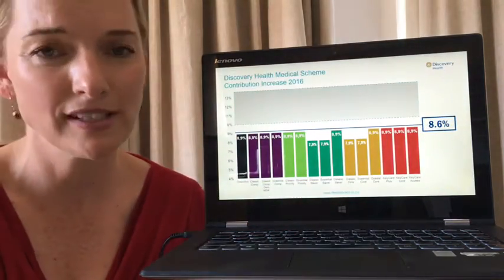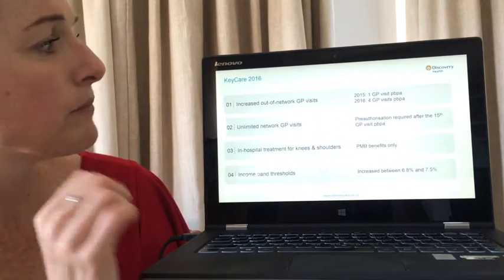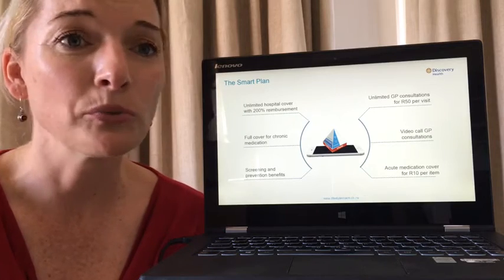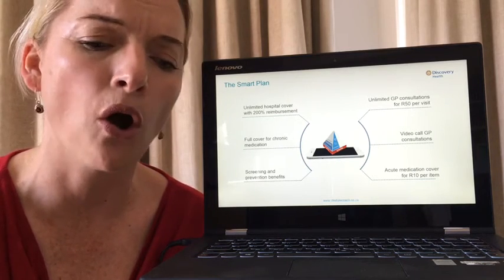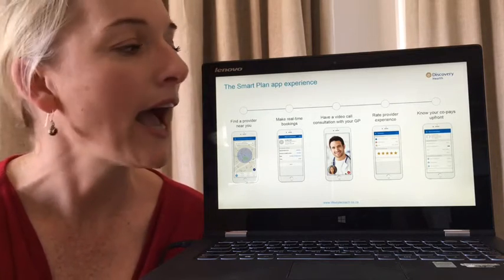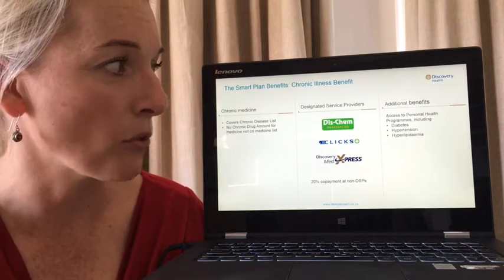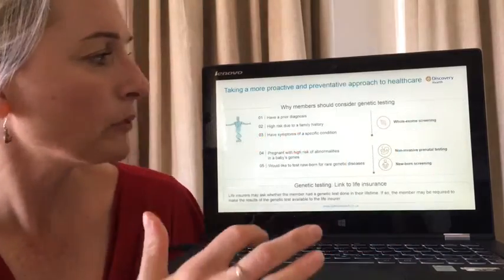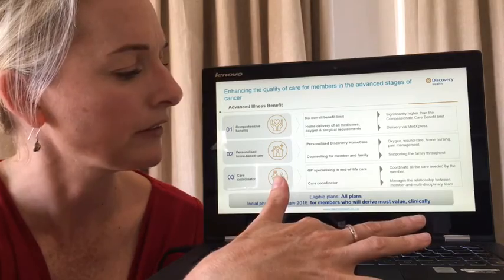Vitality Changes 2016 (1/2)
Did you miss our information evening about the changes and updates to Discovery Health and Vitality for 2016? This is the first half of the presentation!